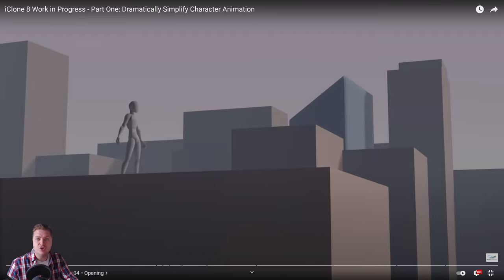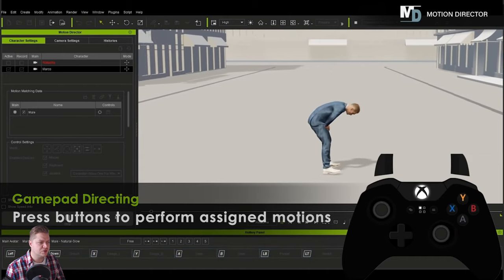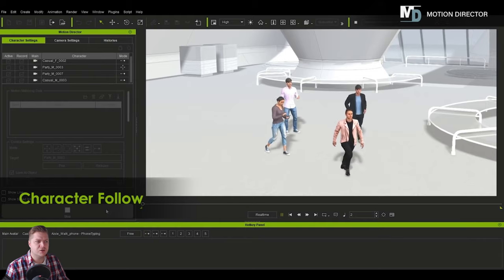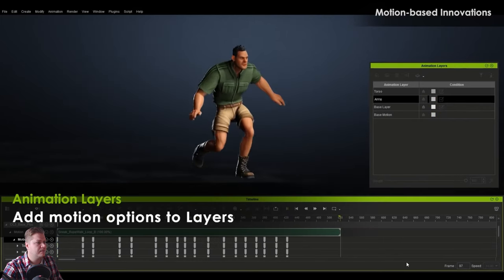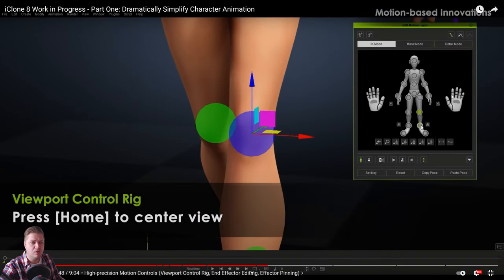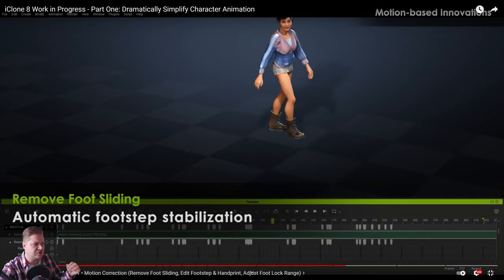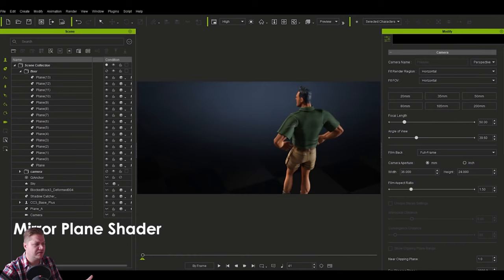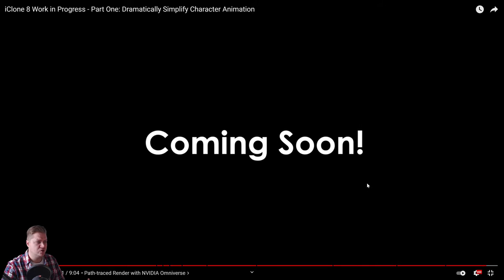This is the QUICKEST & EASIEST way to animate. iClone 8 - First Look.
In this video I take a look at the upcoming release of iClone 8. I am so excited to get my hands on this. This is how creating animation SHOULD be!